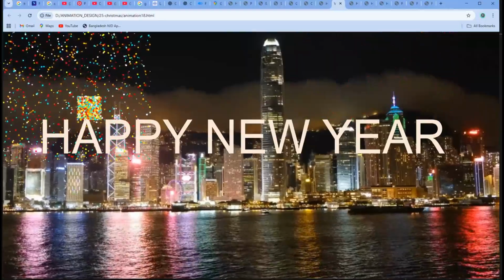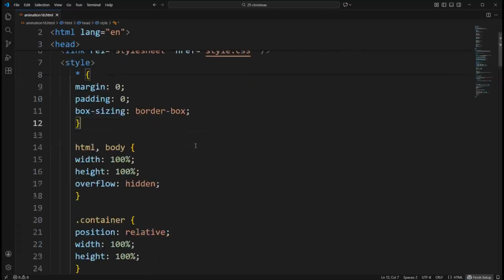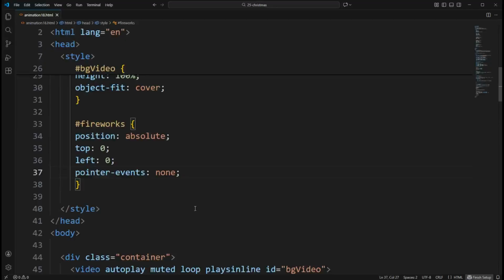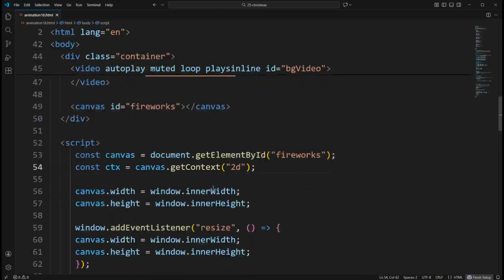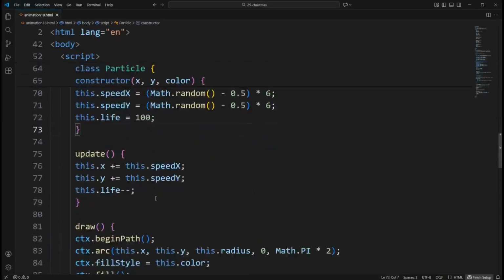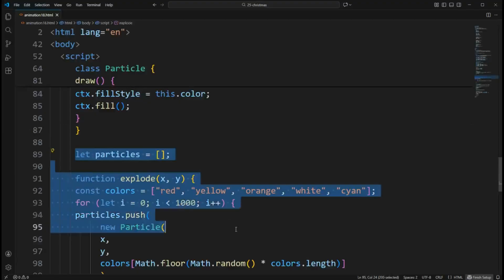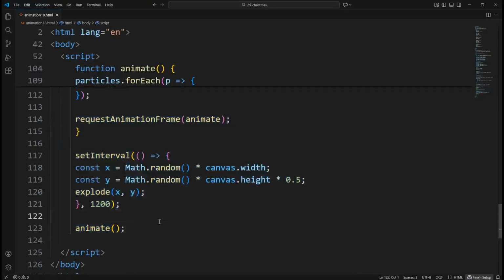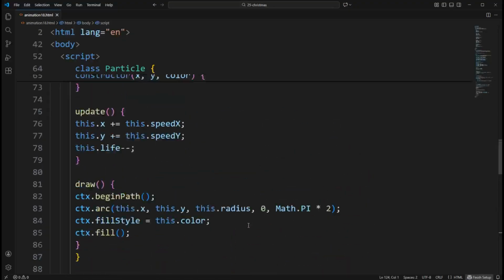Easy Homemade Dishes for New Year Family | New Year Celebration Plan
Easy homemade dishes make New Year family celebrations warm and enjoyable. Simple foods like fried rice, pasta, sandwiches, cutlets, noodles, salads, and homemade desserts are quick to prepare and loved by everyone. Snacks such as popcorn, chips, spring rolls, or fruit chaat add fun to the evening. Cooking together saves time, reduces stress, and brings family members closer. These easy dishes allow everyone to relax, celebrate, and welcome the New Year with happiness and togetherness.